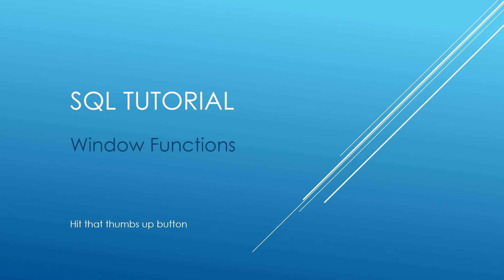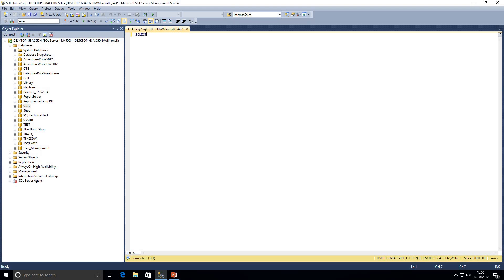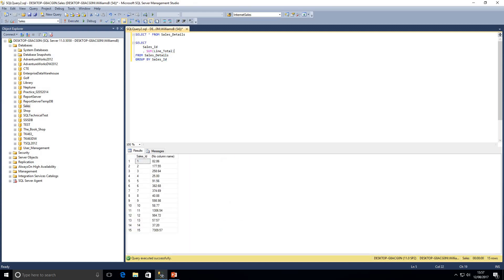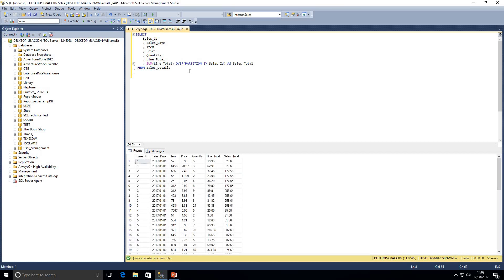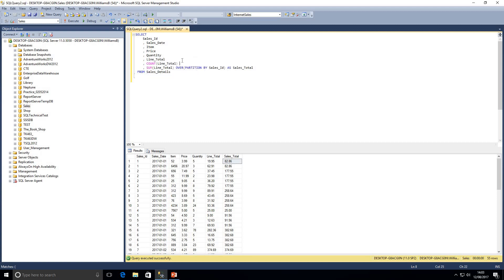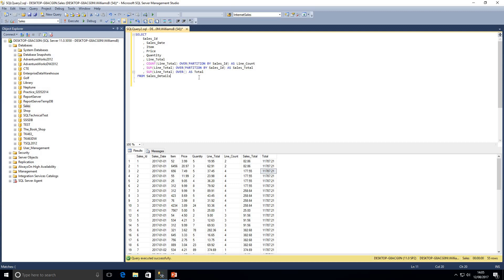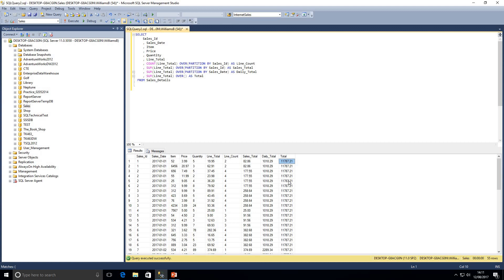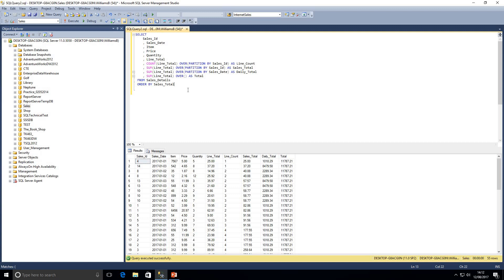SQL Tutorial - Window Functions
In this video we begin to explore Window Functions and their purpose within SQL Server.

If you would like to follow along, I have published another Window Functions tutorial that will allow you to do this, it can be found

Window Functions are used for performing data analysis calculations and address an important need compared to the GROUP BY clause that we are able to return the underlying data in the same query.

This video shows an example of the differences between the GROUP BY clause and Window Functions.

Window Functions were first introduced in SQL Server 2005 but further enhancements and support was added in SQL Server 2012.

We look at the OVER clause and PARTITION BY.

Window Functions can only be included within SELECT or ORDER BY clauses.

Functions Available:
Aggregate - COUNT, SUM, MIN, MAX, AVG
Offset - FIRST_VALUE, LAST_VALUE, LEAD, LAG
Statistical - PERCENT_RANK, CUME_DIST, PERCENTILE_CONT, PERCENTILE_DIST

Windows Functions also have FRAMES
ROWS
RANGE

Window Functions are a powerful tool within SQL Server and I am excited to bring more videos and tutorials working with Window Functions in the future.

Code:

WITH CTE
AS
SELECT
 Sales_Id
 , SUM(Line_Total) AS Total
FROM Sales_Details
GROUP BY Sales_Id

SELECT * FROM CTE AS A
INNER JOIN Sales_Details AS B
 ON A.Sales_Id = B.Sales_Id

SELECT
 Sales_Id
 , Sales_Date
 , Item
 , Price
 , Quantity
 , Line_Total
 , COUNT(Line_Total) OVER(PARTITION BY Sales_Id) AS Line_Count
 , SUM(Line_Total) OVER(PARTITION BY Sales_Id) AS Sales_Total
 , SUM(Line_Total) OVER(PARTITION BY Sales_Date) AS Daily_Total
 , SUM(Line_Total) OVER() AS Total
 FROM Sales_Details
 ORDER BY Sales_Total